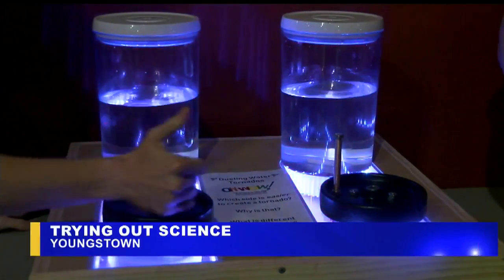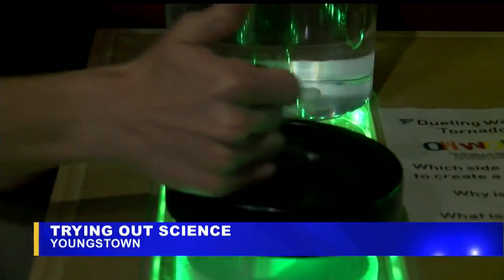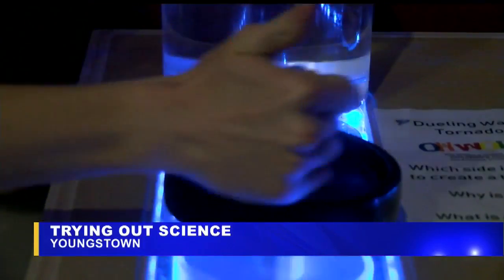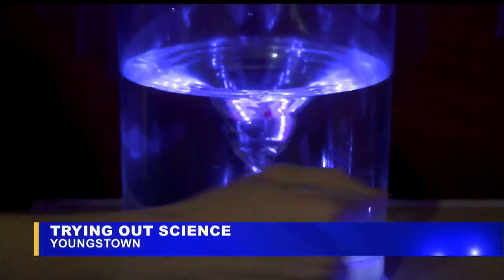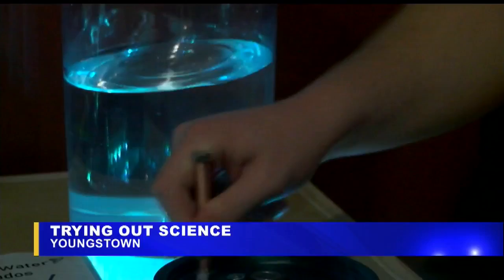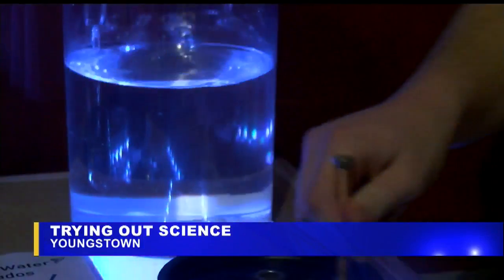Kids test out student-built exhibits at Youngstown's OH WOW! museum